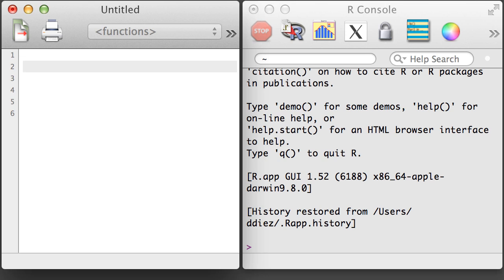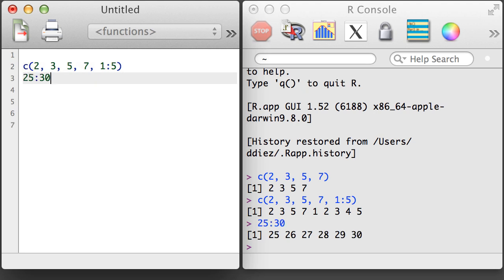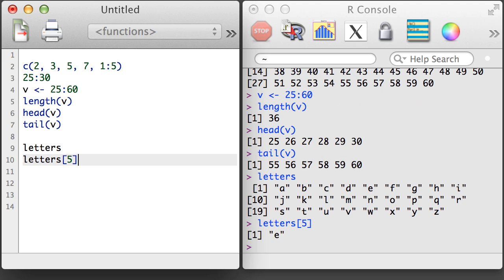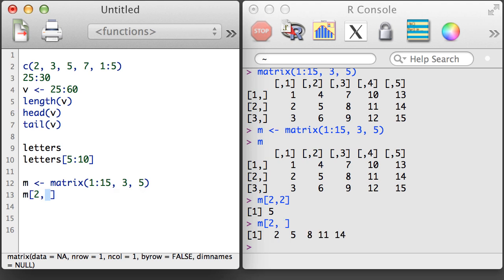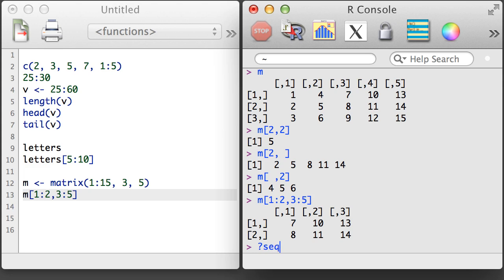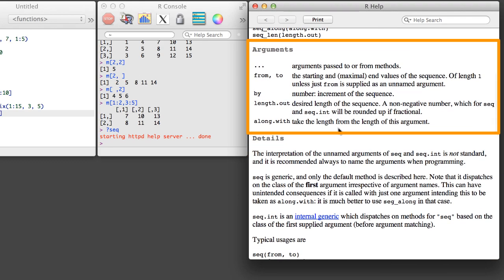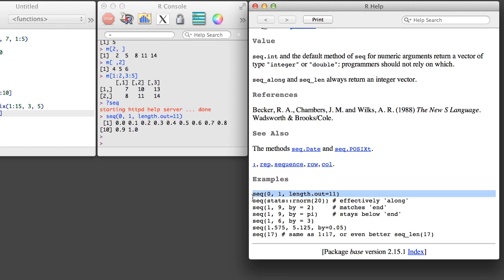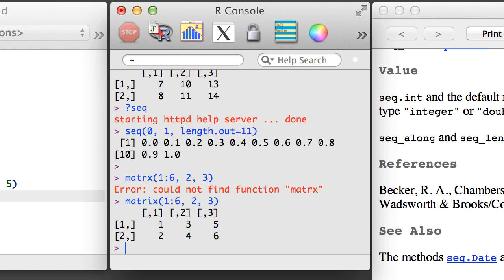R 1.7 - Section 1 Review and Help Files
A quick review of the topics covered in the Section 1 videos: vectors, matrices, subsetting, and a few standard functions. Also learn how to access help files in R.